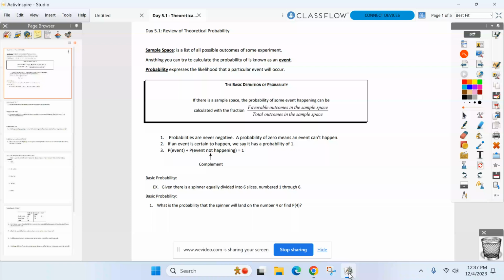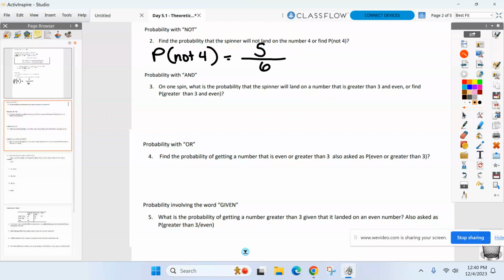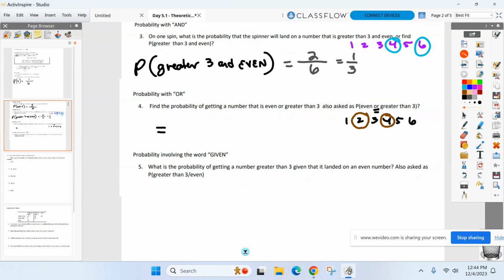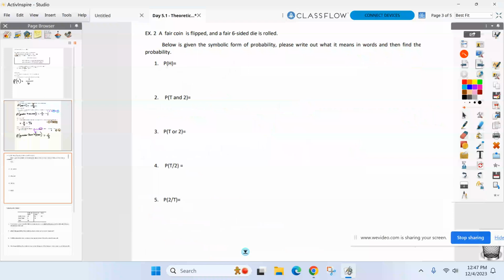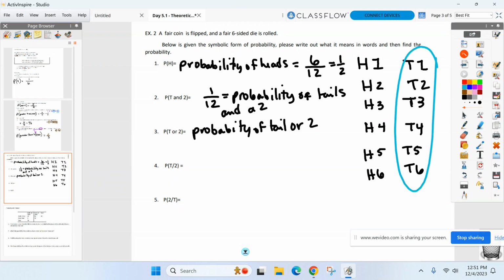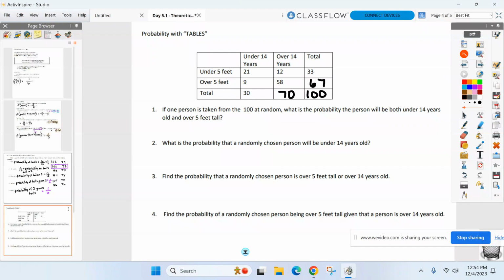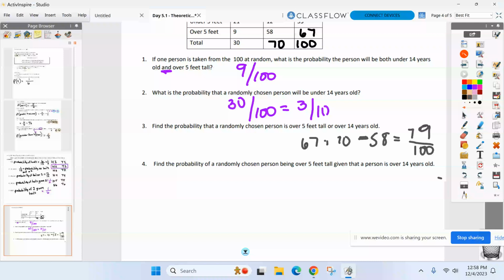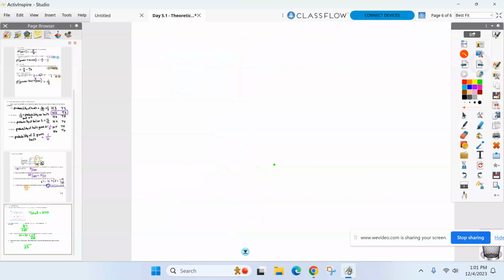A2B Dec 4th - Unit 5 Day 1 - Review of Theoretical Probability